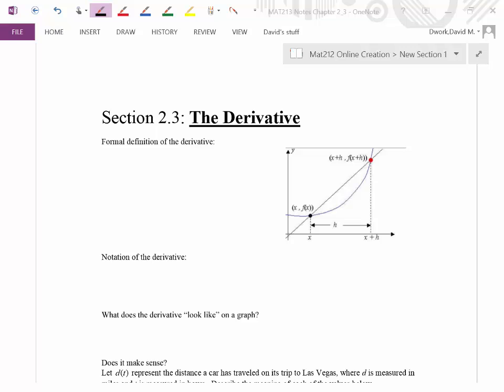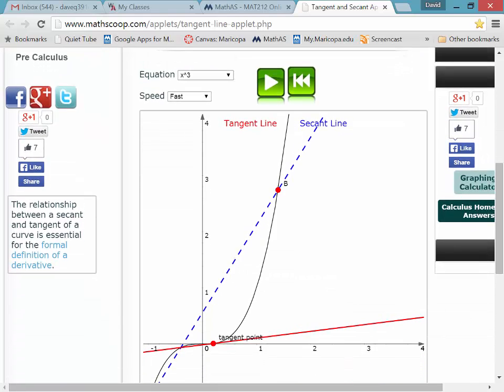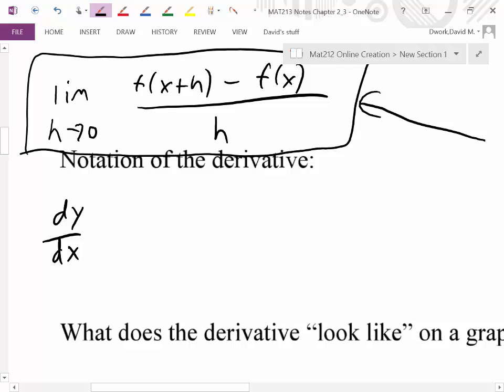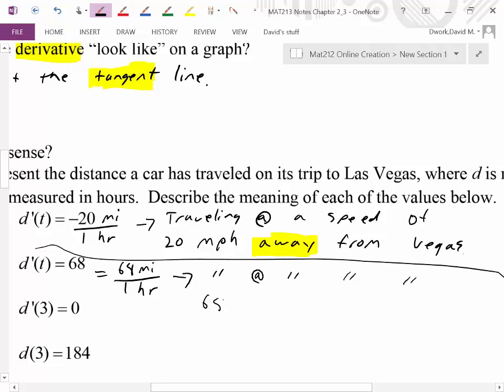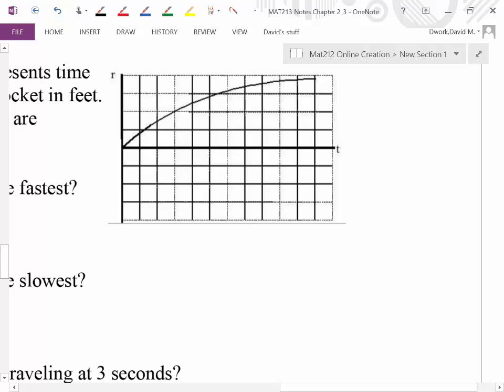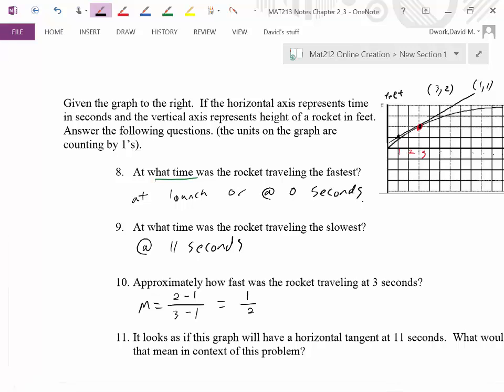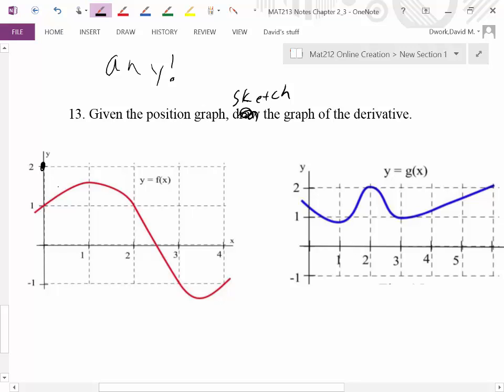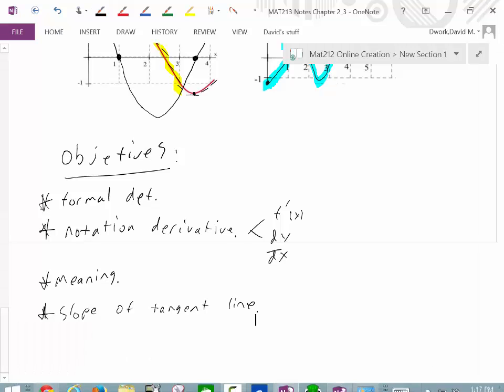MAT212 Lesson 2.3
This lesson covers the formal definition of the derivative, and how to interpret a derivatives meaning.